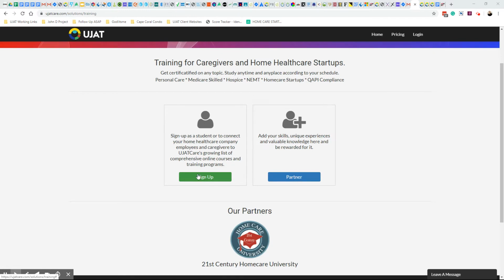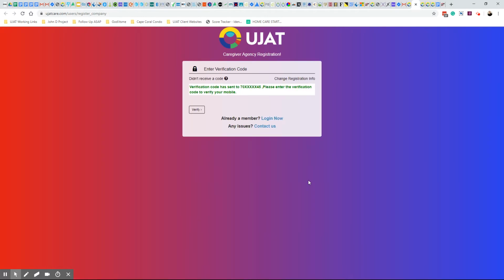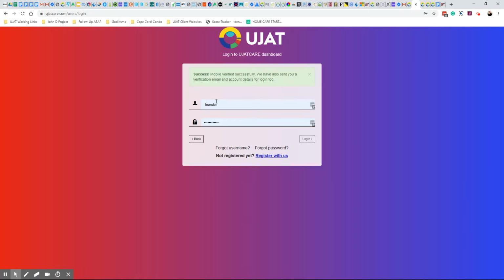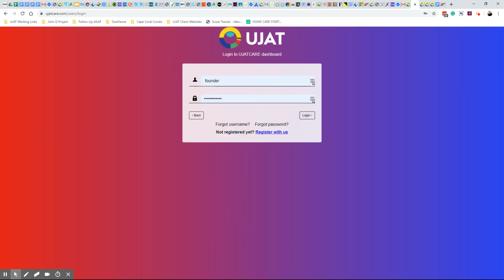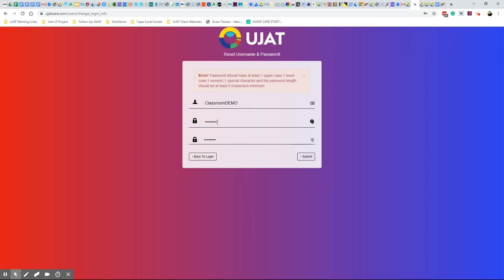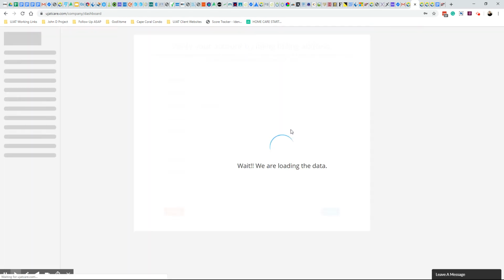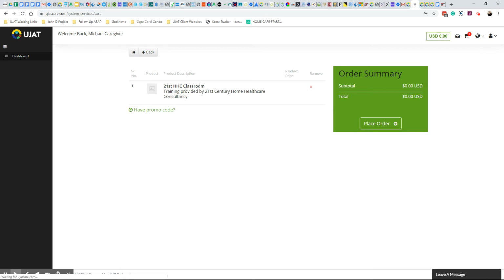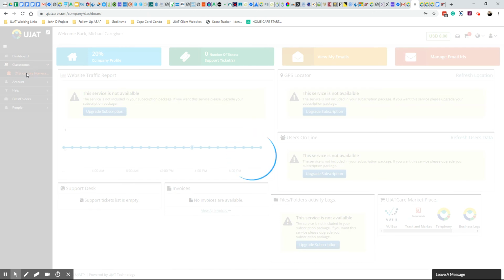Accessing UJAT Care Home Healthcare Classrooms - Part 2 - UJAT